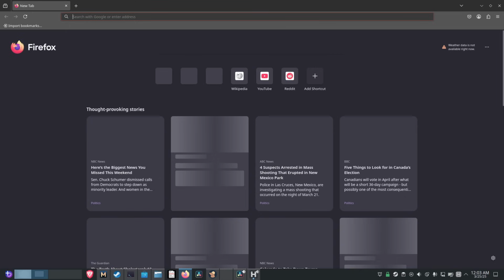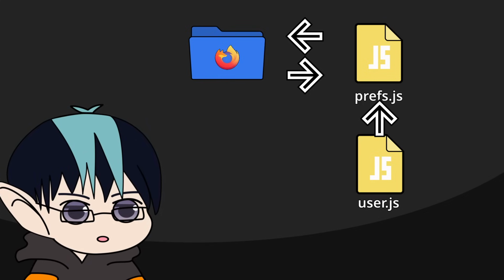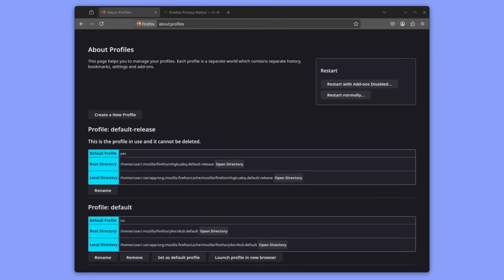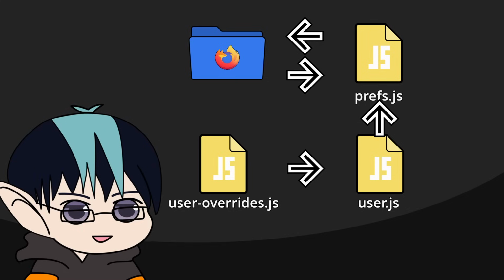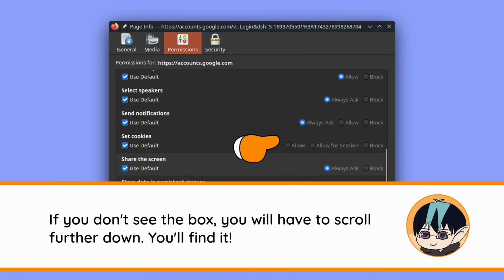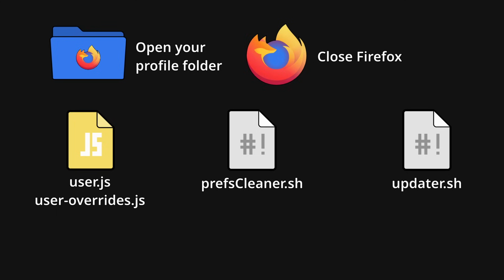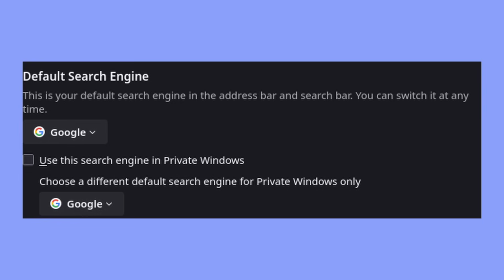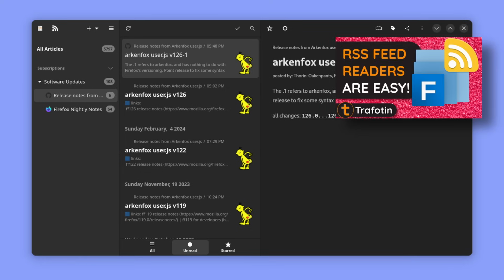Cutting Mozilla Out of Firefox With a user js!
Tired of Mozilla screwing around with unnecessary features, sponsors, and settings? Firefox comes with robust administrative policies, but it's not exactly easy. Forget Firefox forks and clones, because it's time for you to make it your own!

🪙 Crypto:
XMR: 84ZpcYxjfkT7uFGXgmi2jH2wyhUBMx8hGBJ3sAp478rKSShMAJHR3DhVVPSwCAskReRBPifzpA5Vu7HPpzAxHUux3SFS4bh

Chapters:
0:00 Stop Using Firefox Clones
1:39 How a user.js works
3:18 Downloading Arkenfox
4:39 Copying Files
5:40 The Home Page
5:54 Session Restore
6:31 Handling Firefox's Forgetfulness
8:37 New Tab
9:04 Search Engine Suggestions
9:39 Patching user.js
12:44 Updating
14:44 Outro